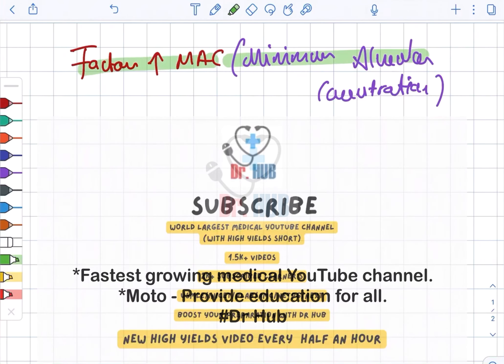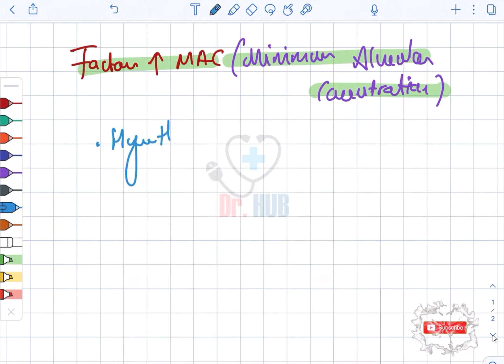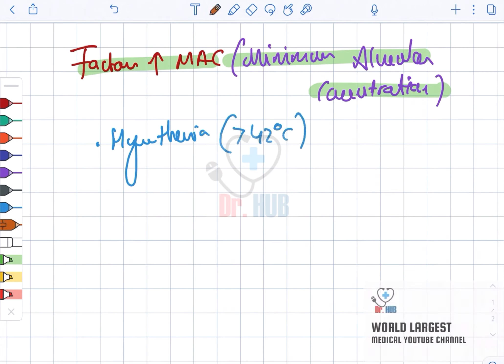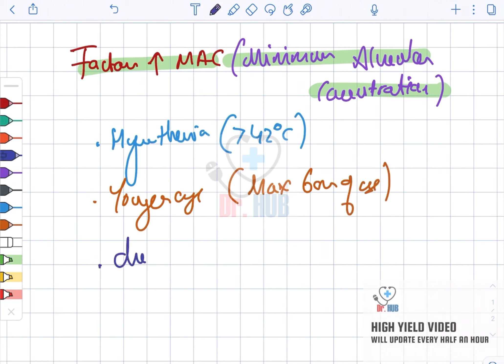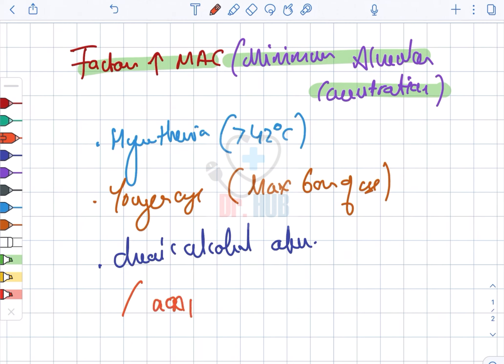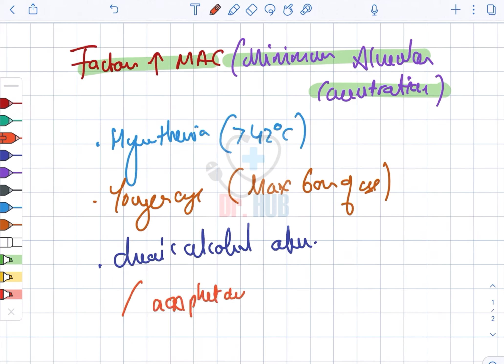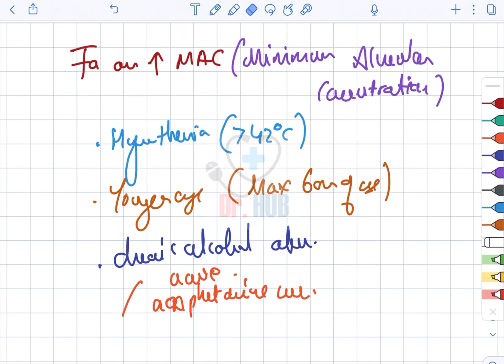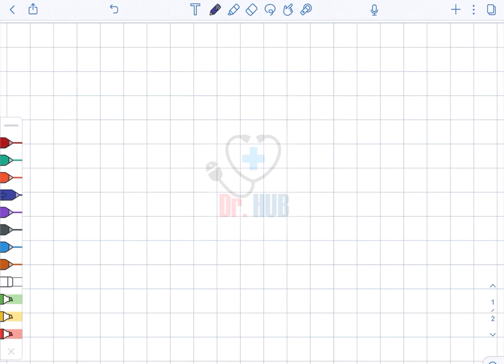Factors increasing MAC - minimum alveolar concentration